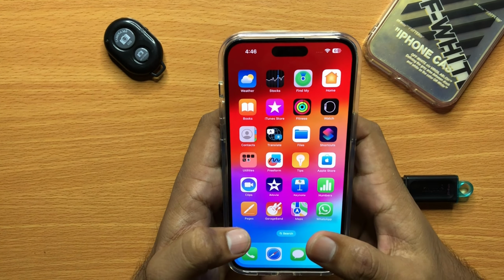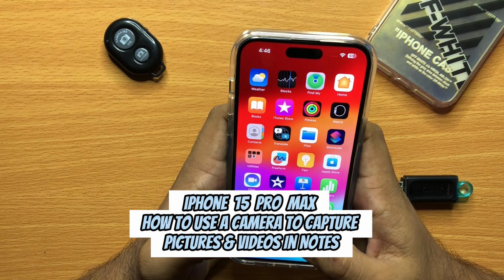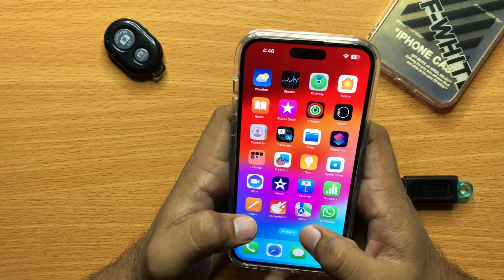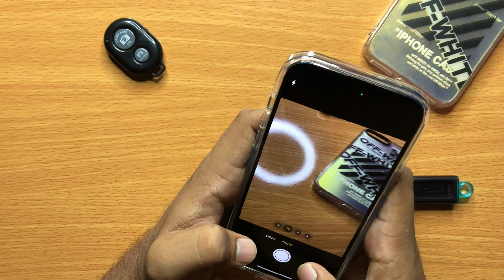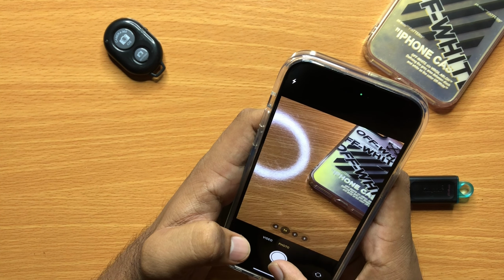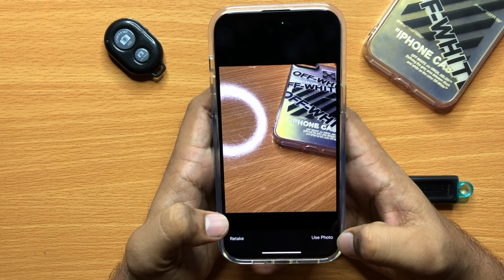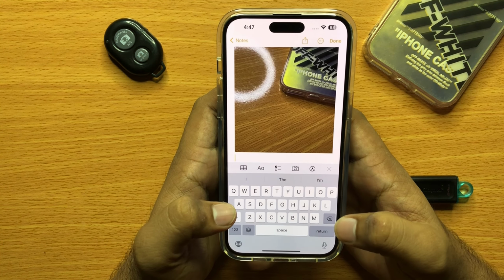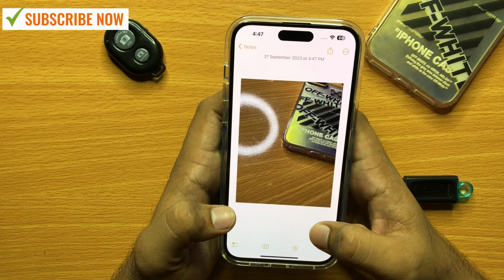How to Use a Camera To Capture Pictures & Videos In Notes iPhone 15/15 Pro Max